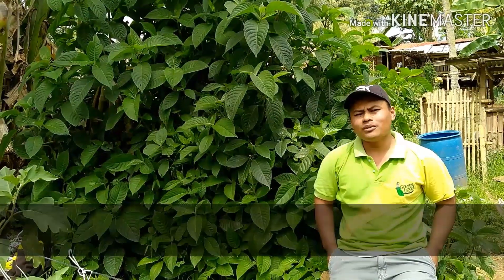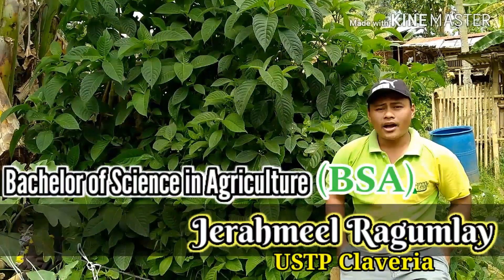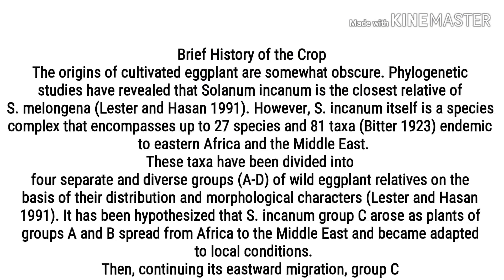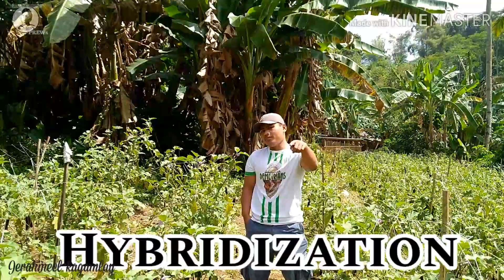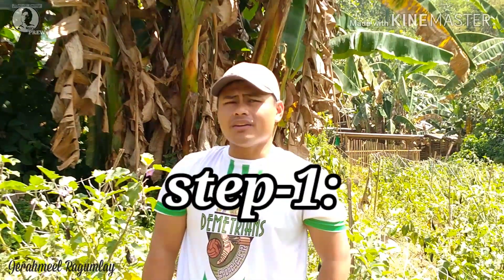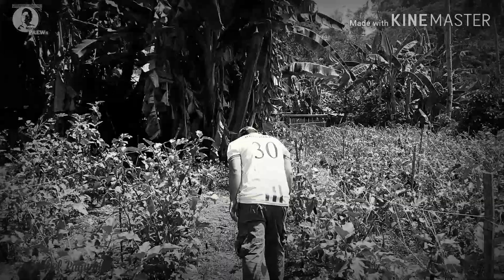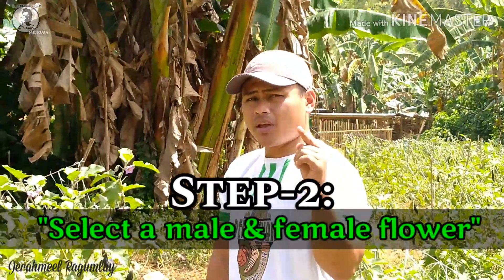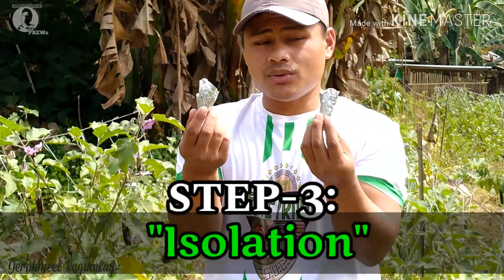Hybridization method (plant breeding) | PrewsTv Claveria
this is for the subject teachers requirement, video on how to plant breed, this is cross breeding method  ,
in this method you need two different type of varities with the same plant
 for example: a variety of productive & variety of resistance to produce a highbreed type of plant or crops .